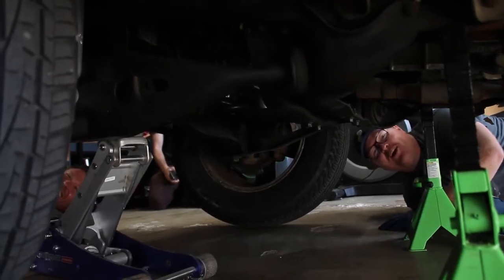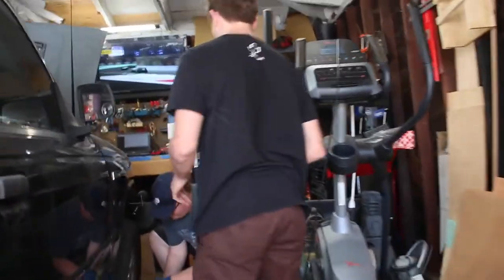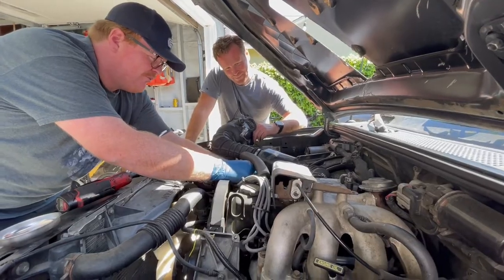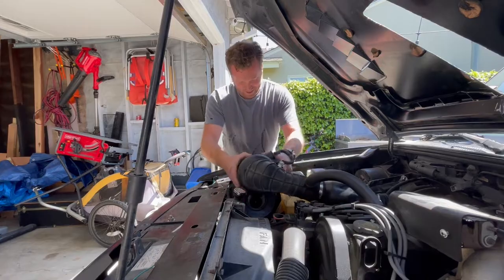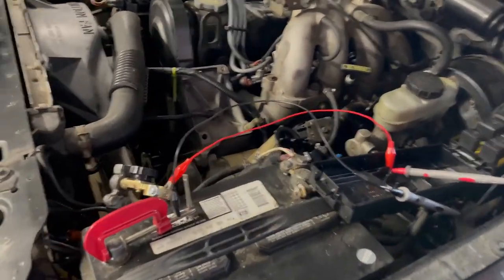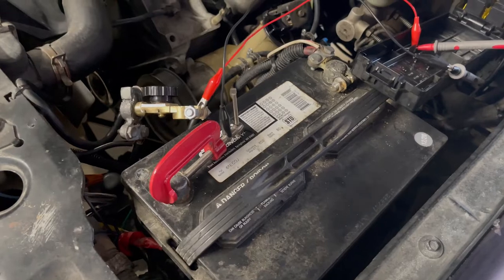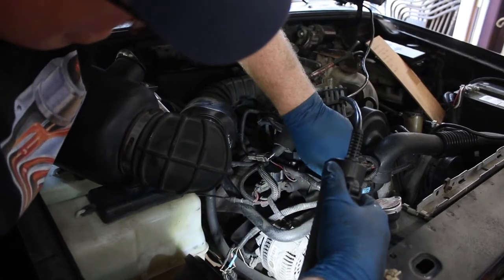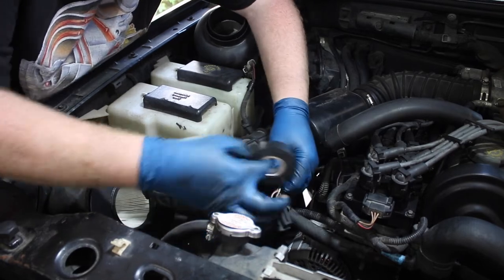Mazda B2300 First Repairs | CarParts.com Goes to the Gambler 500 | Episode 4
On this episode of CarParts.com Goes Gamblin', we start turning wrenches on the B2300 pickup.

Will this eight-spark-plugged four banger be road worthy enough to whisk us up to Oregon?

Have a car in need of parts? We got you